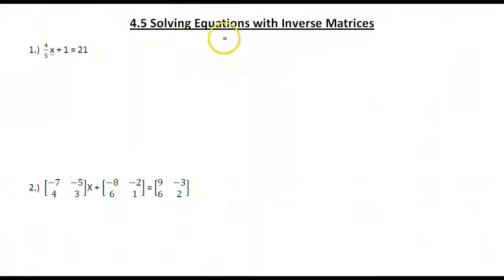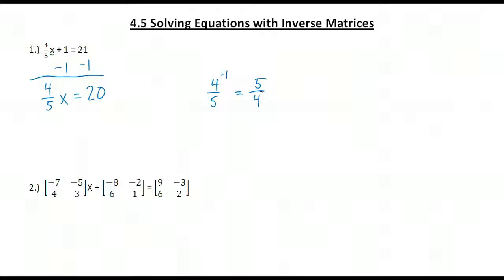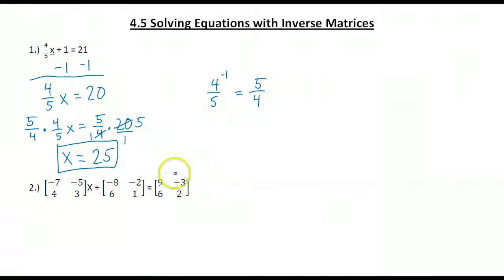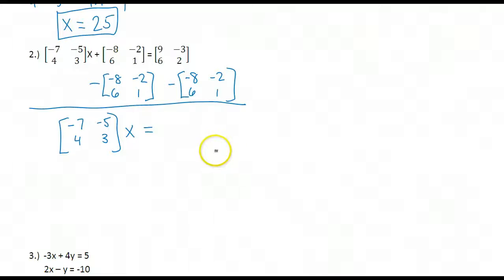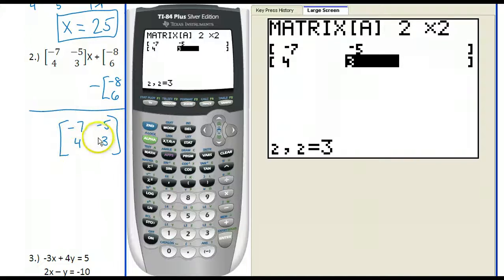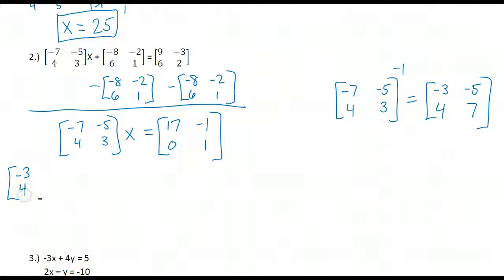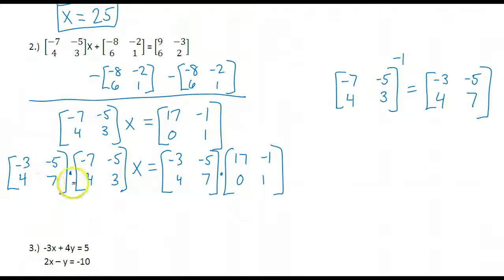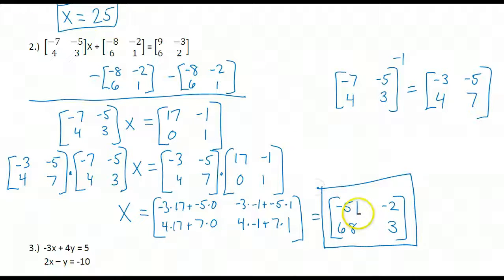4.5 Solving Equations with Inverse Matrices